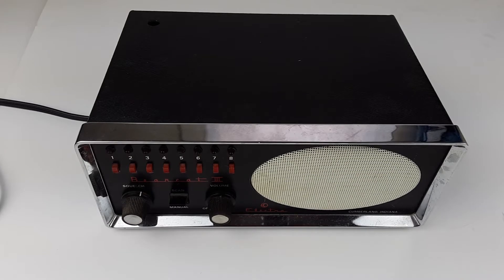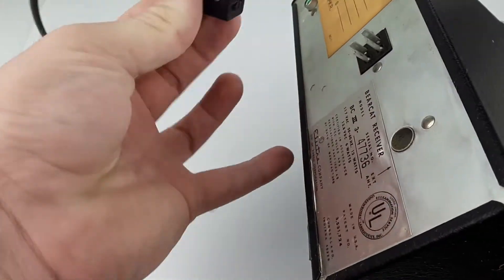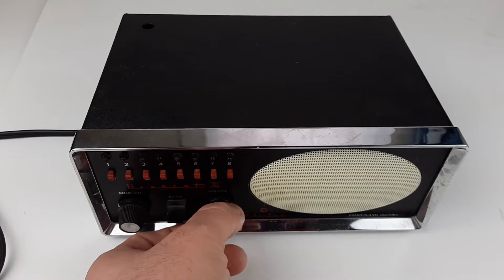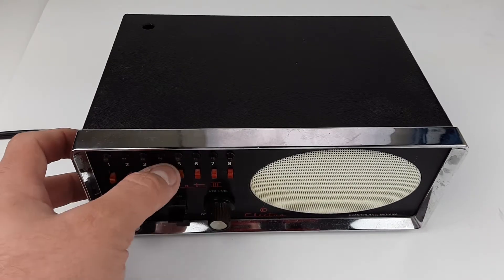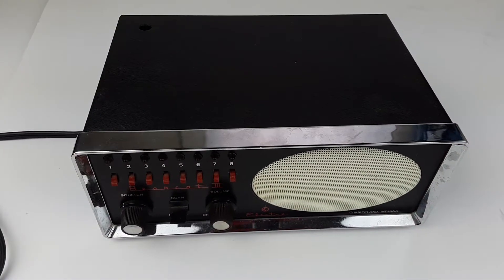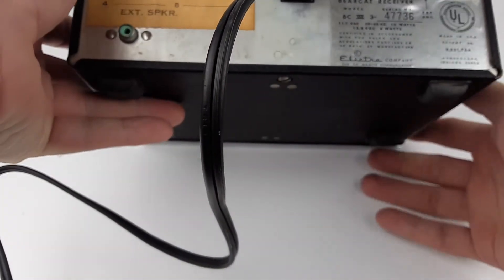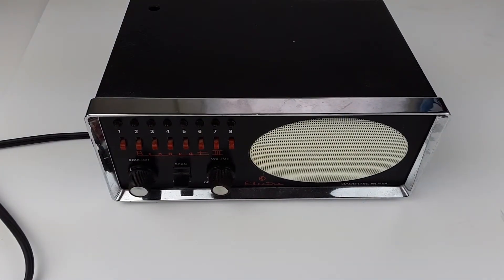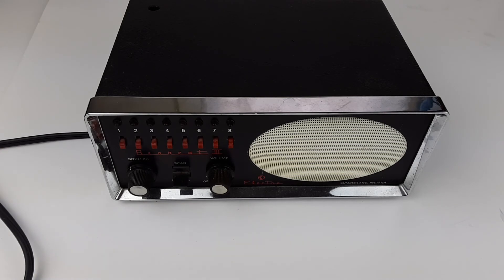Electra Bearcat III Vintage Radio Scanner 70s 8 channel Not Working w/Power cord Ebay Showcase Sold!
Sold!